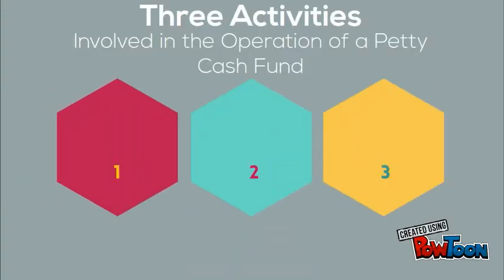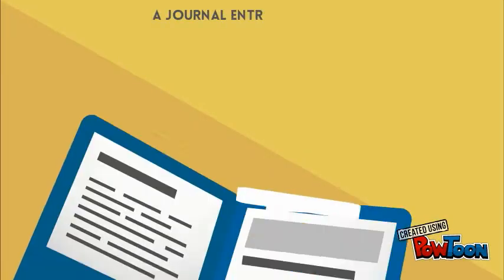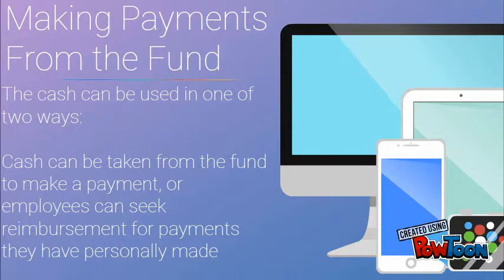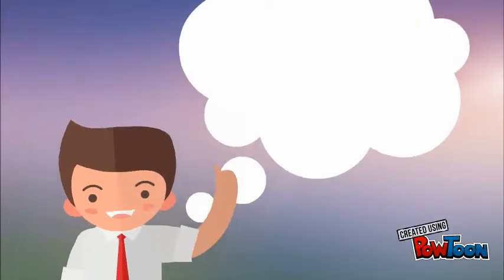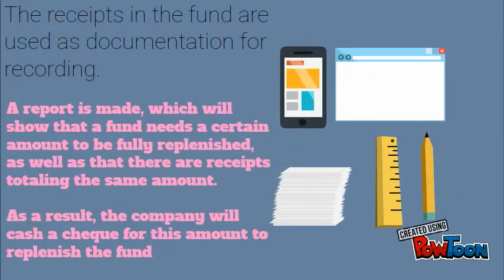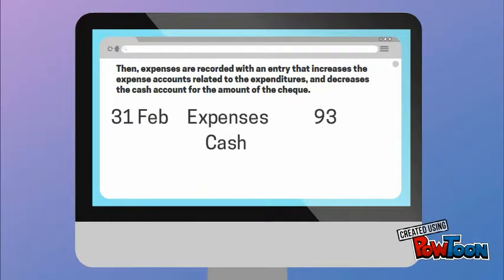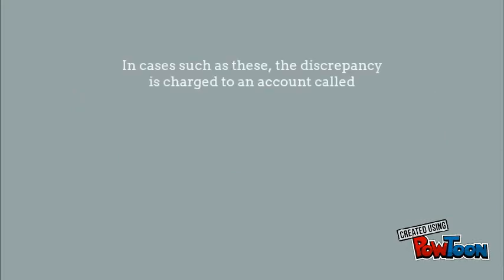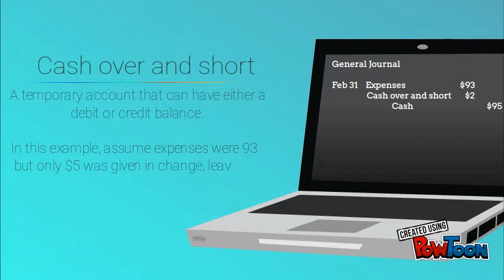Petty Cash - Accounting Screencast - Jordan Sternberg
Accounting A
Screencast on Petty Cash-- Created using PowToon -- Free sign up -- Create animated videos and animated presentations for free.  PowToon is a free tool that allows you to develop cool animated clips and animated presentations for your website, office meeting, sales pitch, nonprofit fundraiser, product launch, video resume, or anything else you could use an animated explainer video. PowToon's animation templates help you create animated presentations and animated explainer videos from scratch.  Anyone can produce awesome animations quickly with PowToon, without the cost or hassle other professional animation services require.